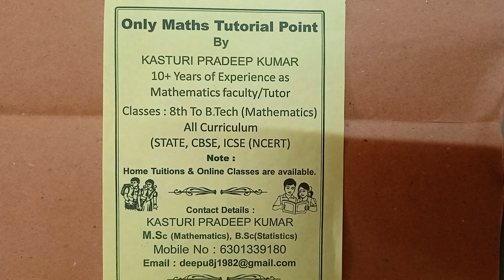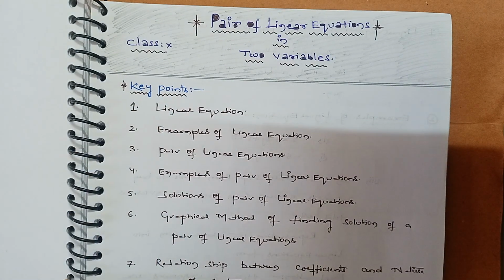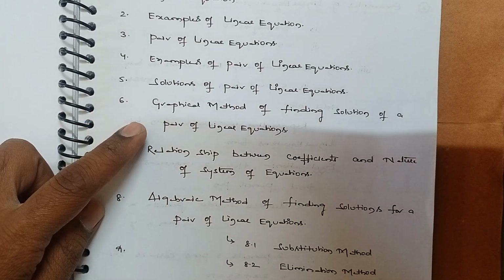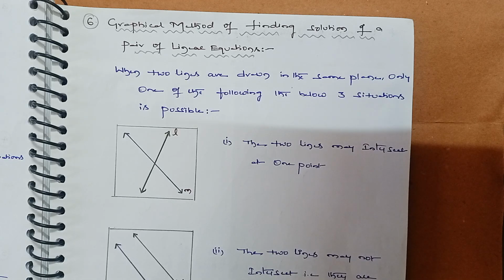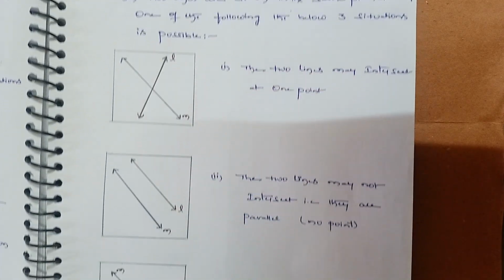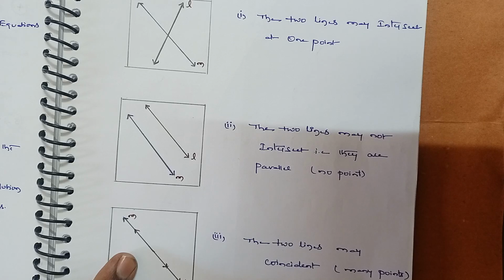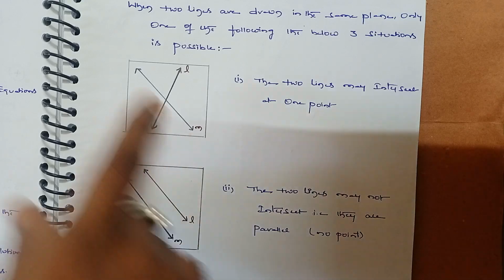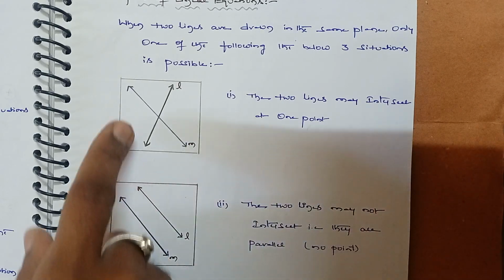4. Pair of Linear Equations in 2 variables:Class X : Key Point (part 2)...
4. Pair of Linear Equations
Class : X
Key Points...part 2